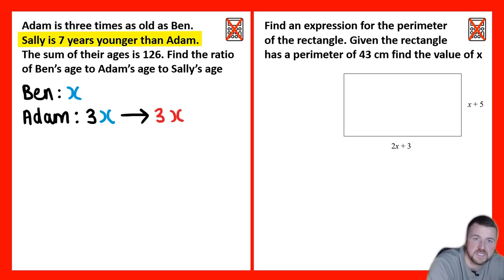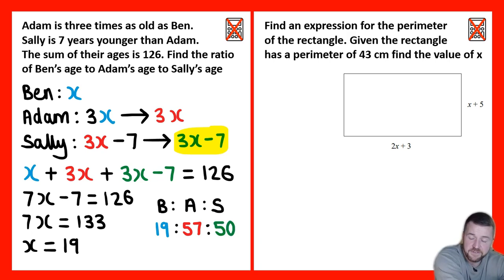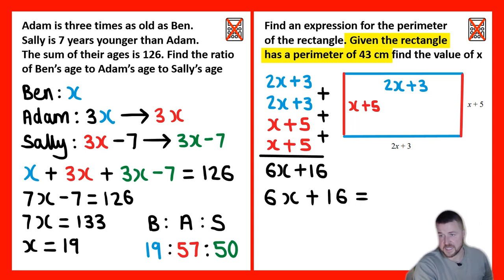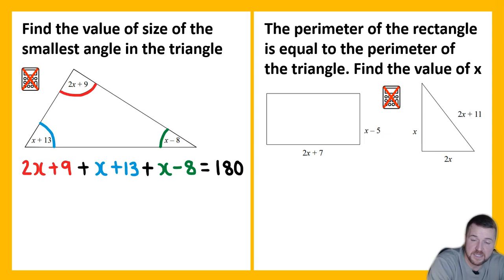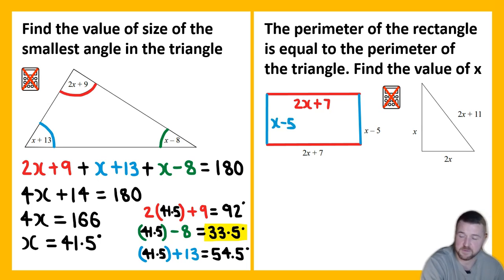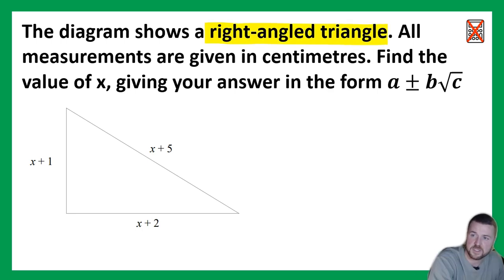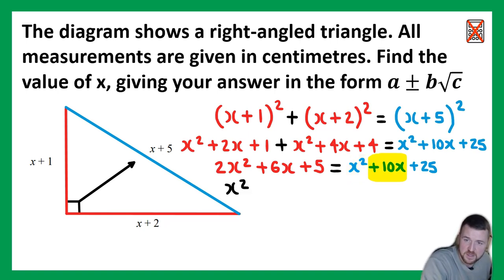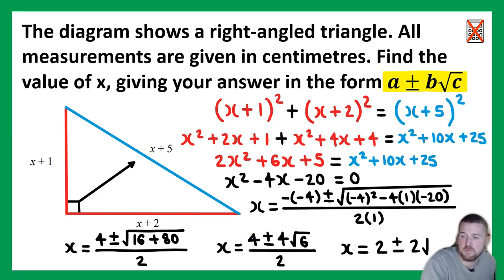GCSE Equations: Forming and Solving - Adam Maths Tutor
A video tutorial guiding you through beginner, intermediate and advanced questions on Forming and Solving Equations.

0:00 Red: Beginner
4:13 Amber: Intermediate
7:40 Green: Advanced
10:53 Spot the Mistakes